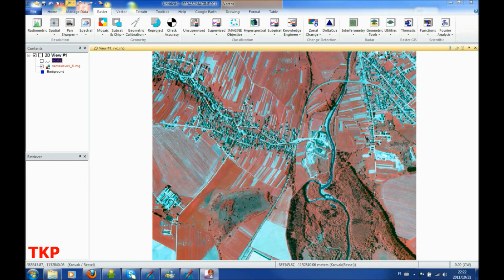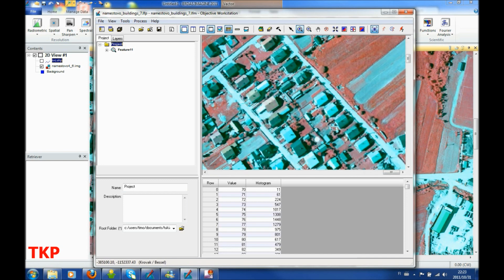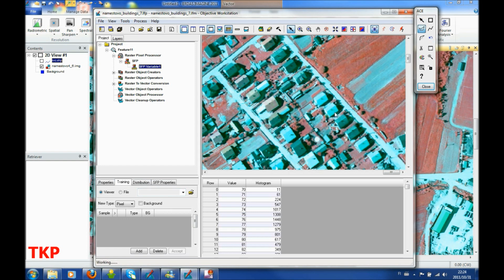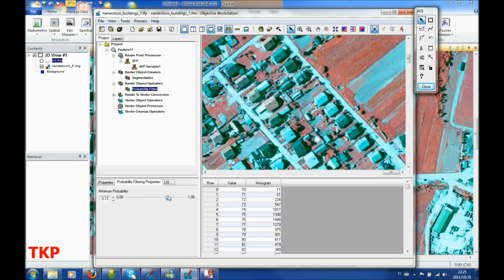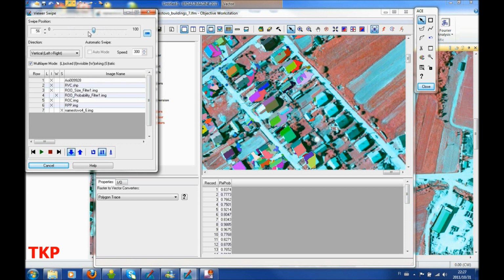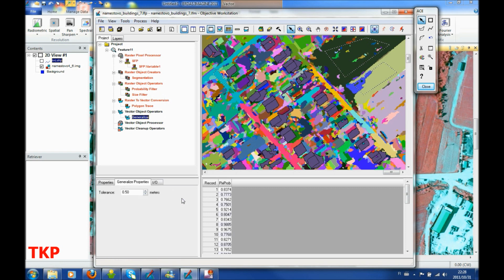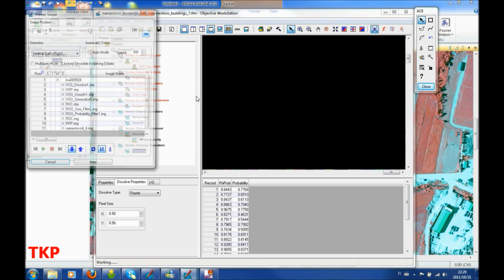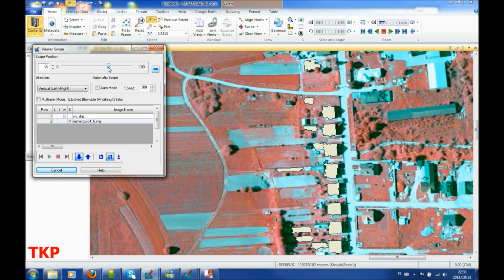IMAGINE Objective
IMAGINE Objective includes an innovative set of tools, enabling geospatial data layers to be created and maintained using remotely sensed imagery. Combining inferential learning with expert knowledge in a true object-oriented feature extraction environment, IMAGINE Objective emulates human visual processing. IMAGINE Objective also encapsulates vector processing operators to produce GIS-ready data with minimal post processing. Recordeded by Timo Ikola, Technical Manager from TKP